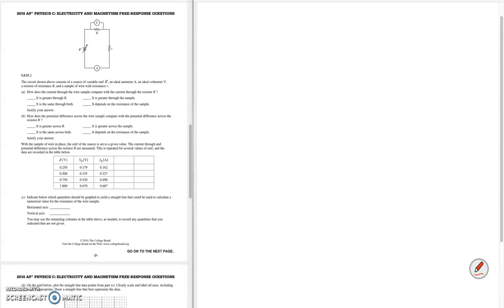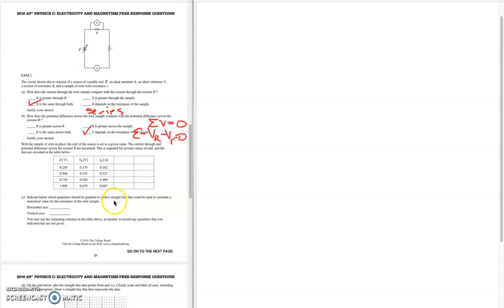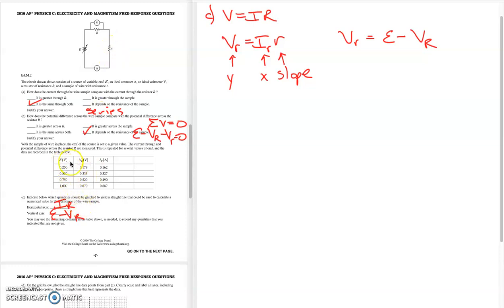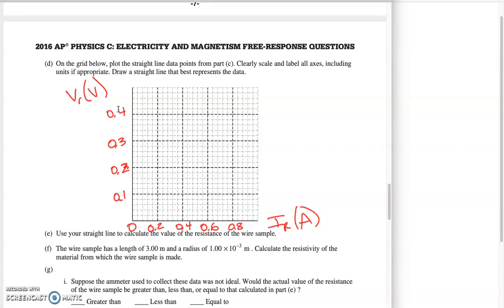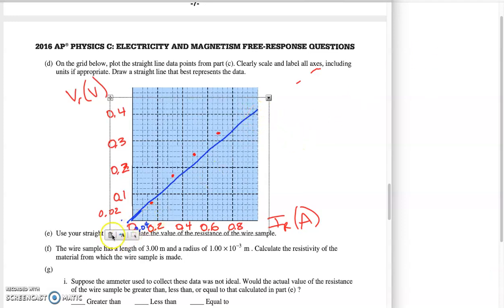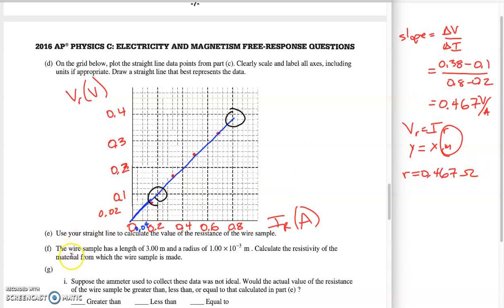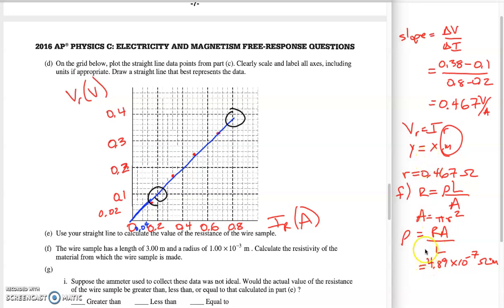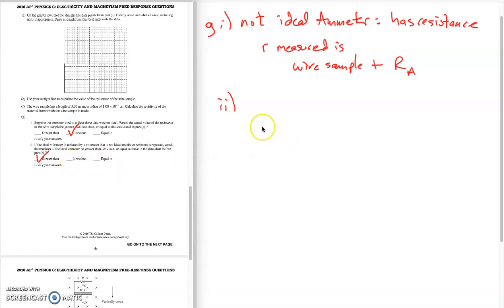2016 Physics E&M #2 Circuit Lab Analysis